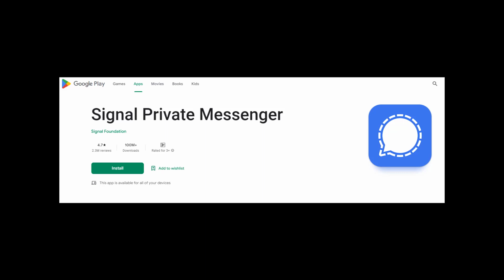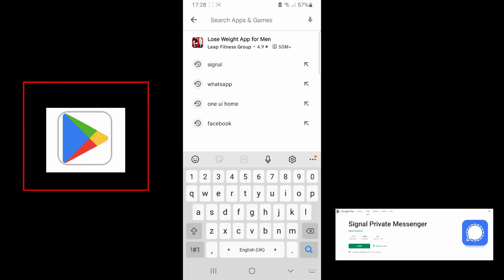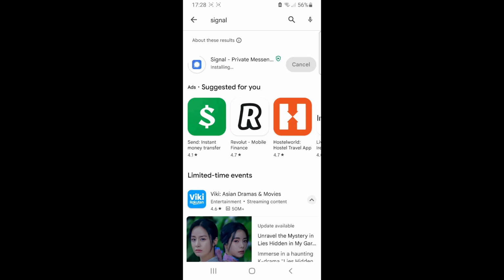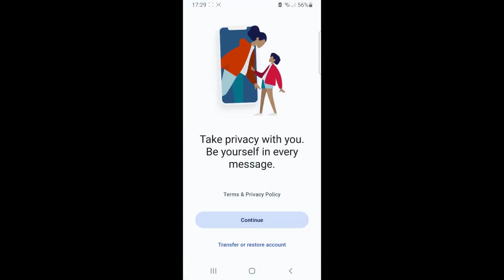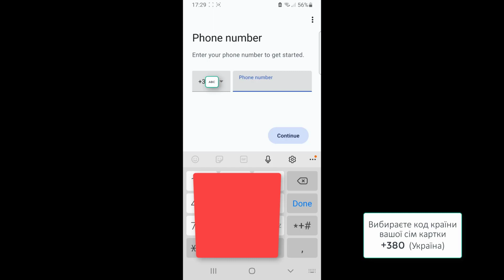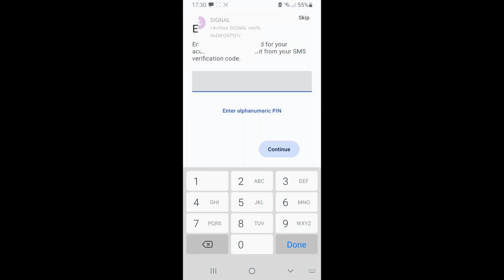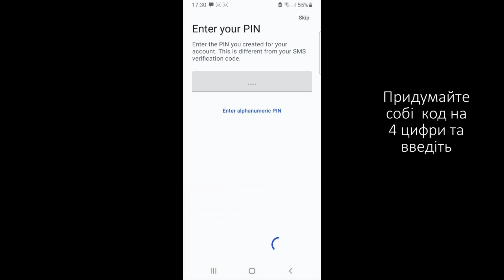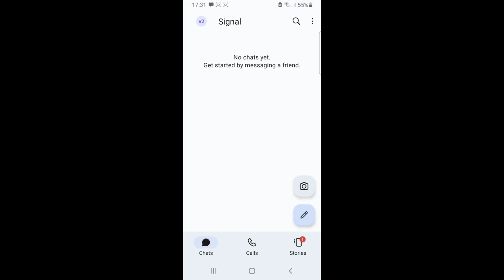Signal private Messenger App ! How to Setup Signal Messenger Account 2023.